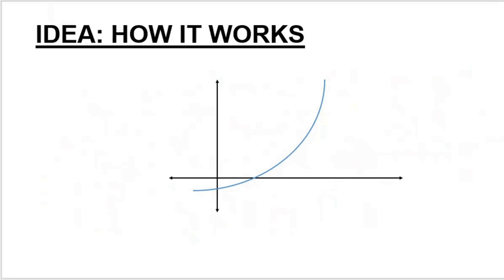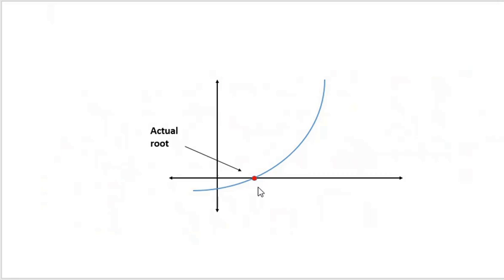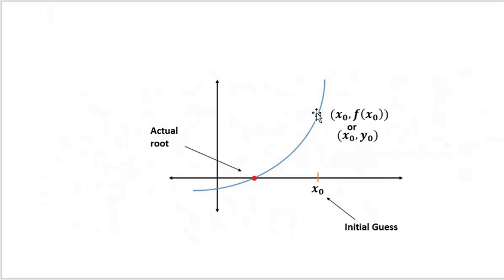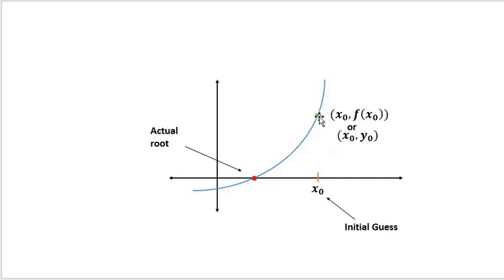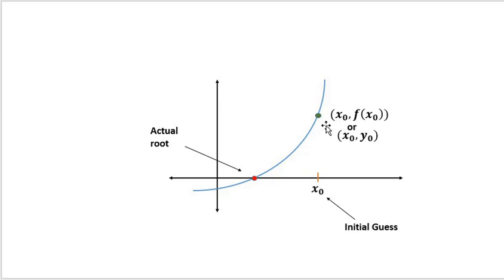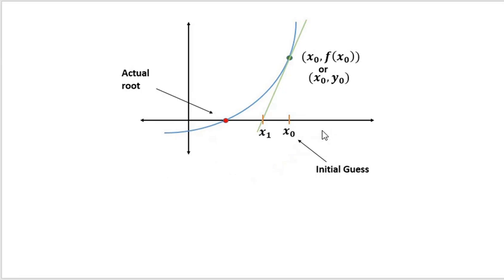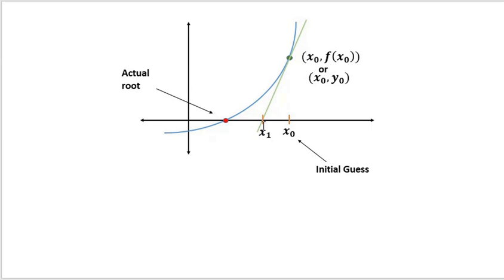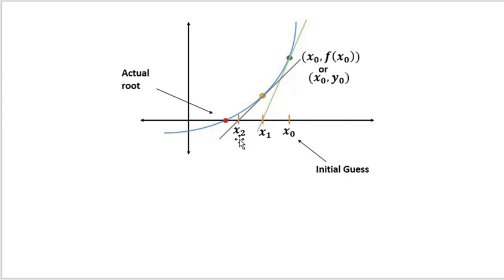Newton's Method: Part 1 | Numerical Methods | How to Find Root of an Equation | Iterative Method